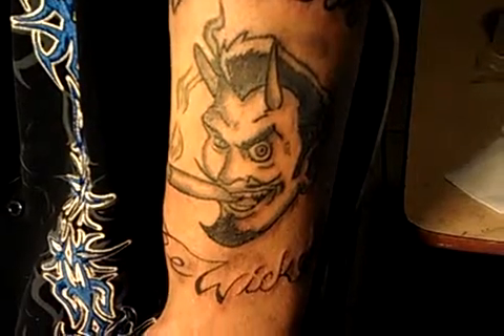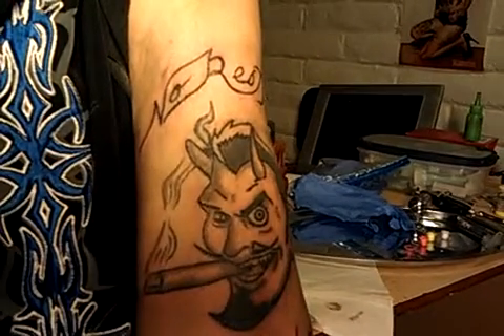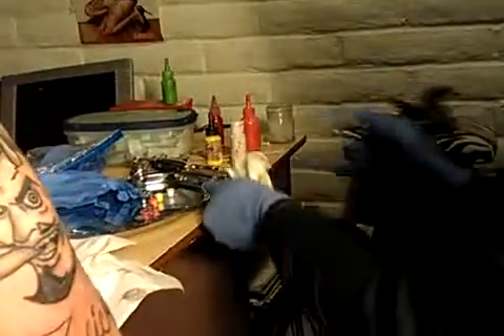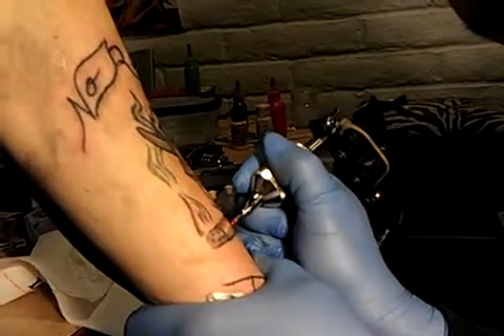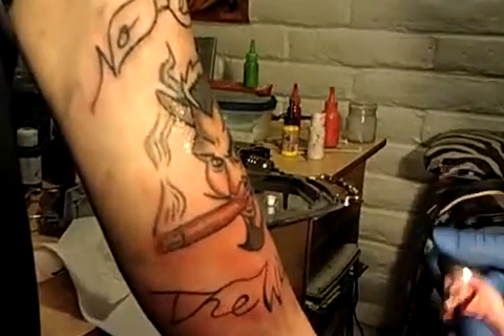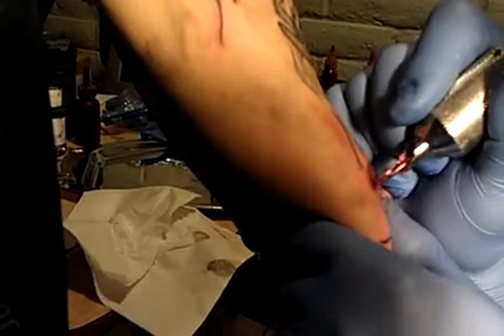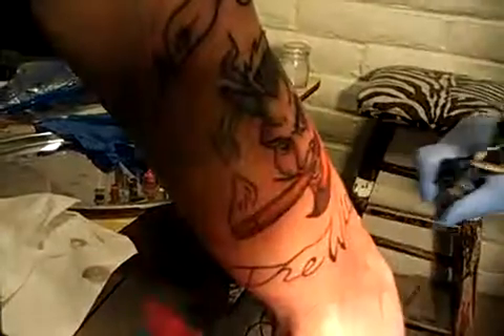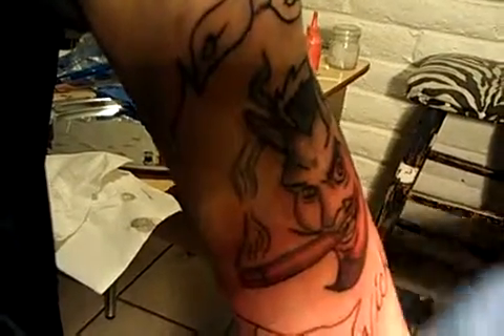Devil tattoo (1)